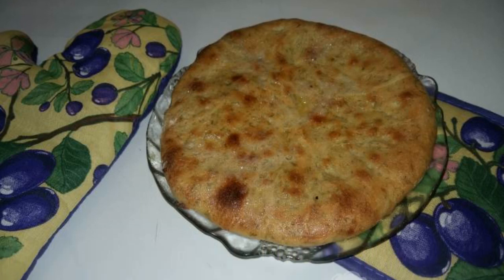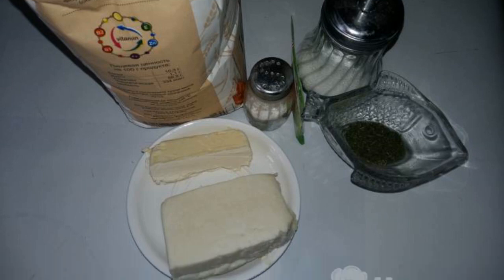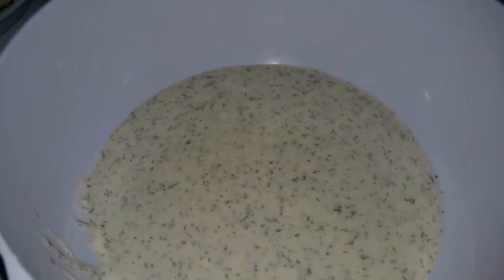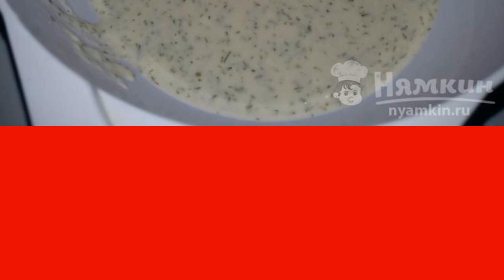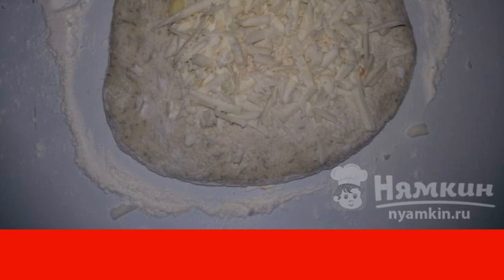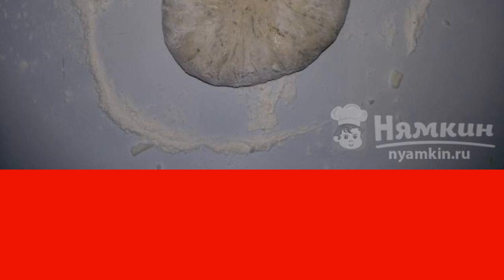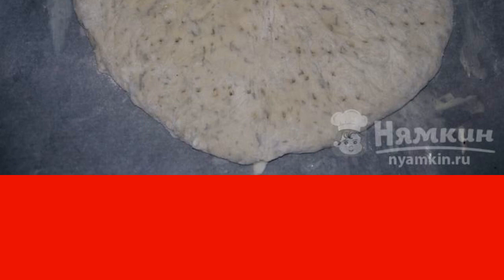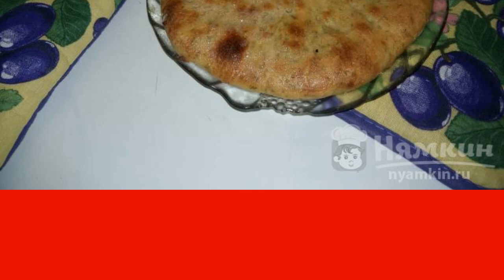Tortilla with herbs and Adyghe cheese in the oven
Flatbread with herbs and Adyghe cheese in the oven is easy to prepare. Baking turns out fragrant and airy, as it is made from yeast dough. It goes well as an addition to the first courses.

Ingredients:
water - 1 cup, flour - 3.5 cup,
butter - 50 g, Adyghe cheese - 100 g,
dried herbs - to taste, sugar - 1 tsp,
salt - 0.5 tsp, dry yeast - 1 tsp.,